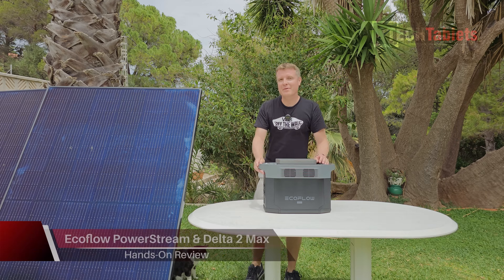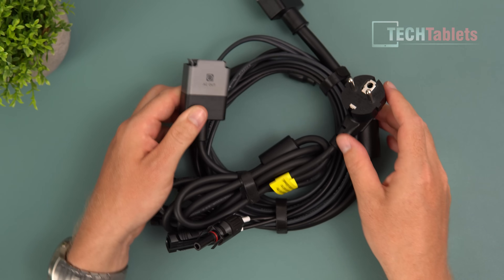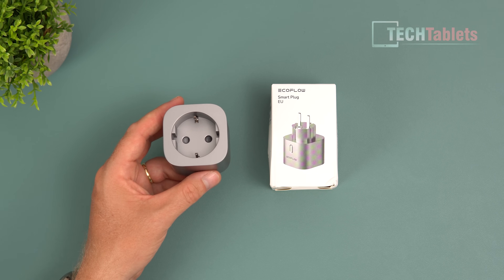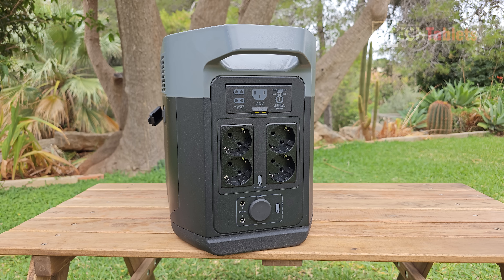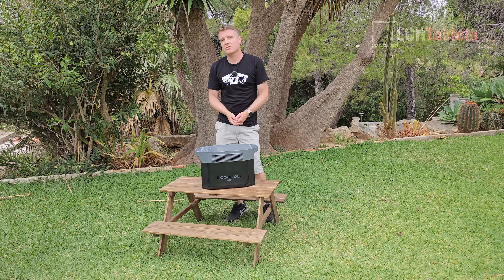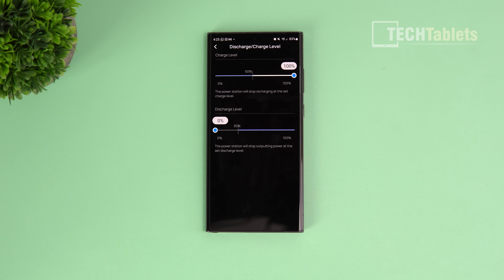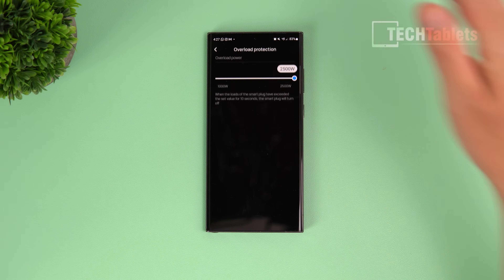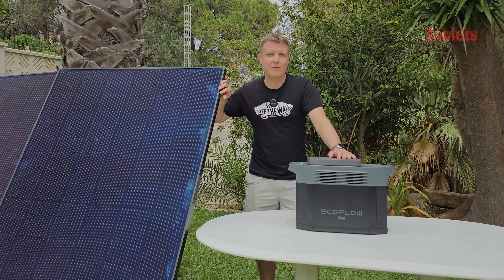EcoFlow Powerstream & Delta 2 Max Hands-On - DIY Power Saving Solar Setup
EcoFlow PowerStream microinverter, 400W solar panels, and Delta 2 Max hands-on.
Best Price for a Cool Summer! Save up to￡1700 OFF during the summer sales (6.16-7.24) in the UK.

00:00 - Intro & key specs
00:32 - Unboxing
03:19 - Powerstream design
05:04 - EcoFlow's Ridgid 400W solar panels
05:26 - The DIY set up
06:54 - Delta 2 Max design and features
10:06 - How it all works with the App
14:41 - Final words